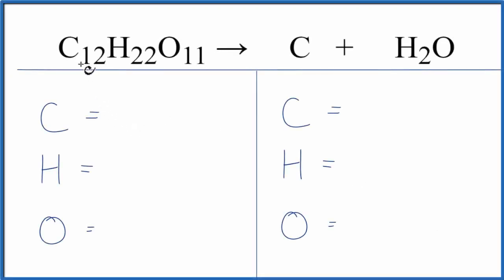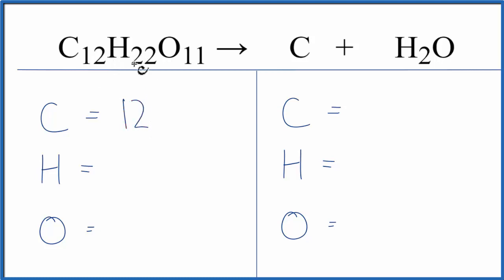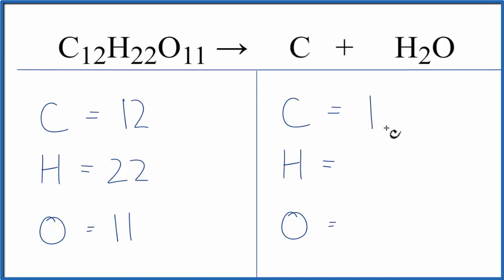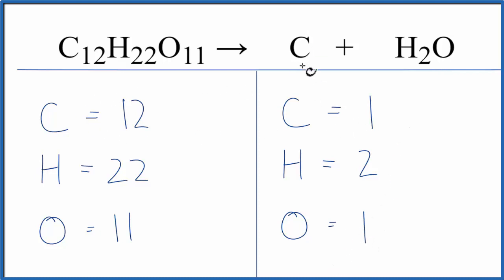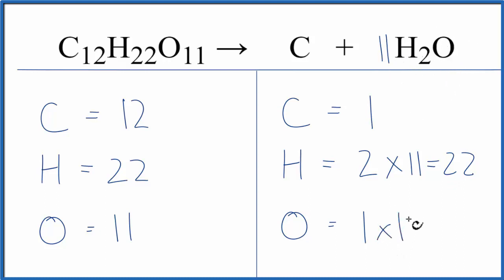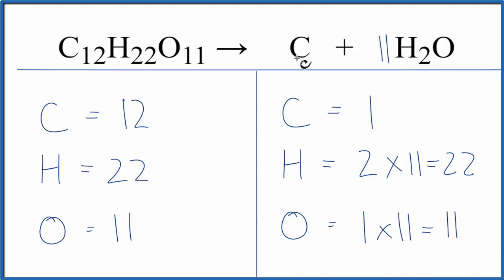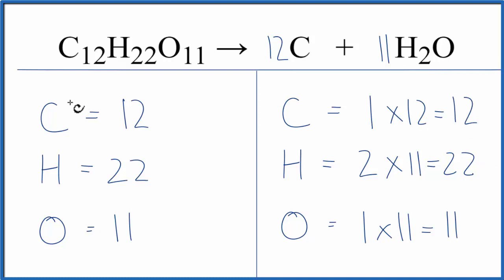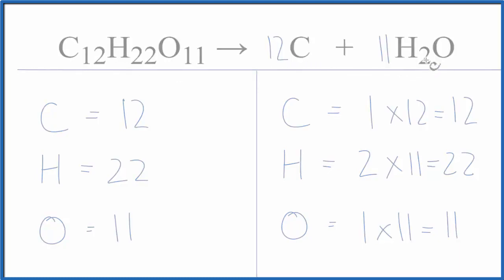How to Balance C12H22O11 = C + H2O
In this video we'll balance the equation C12H22O11 = C + H2O and provide the correct coefficients for each compound.

To balance C12H22O11 = C + H2O you'll need to be sure to count all of atoms on each side of the chemical equation.

Once you know how many of each type of atom you can only change the coefficients (the numbers in front of atoms or compounds) to balance the equation for Sucrose (Decomposing to Carbon and Water).